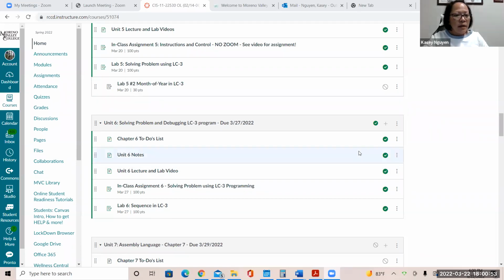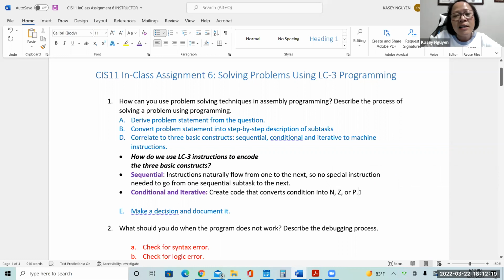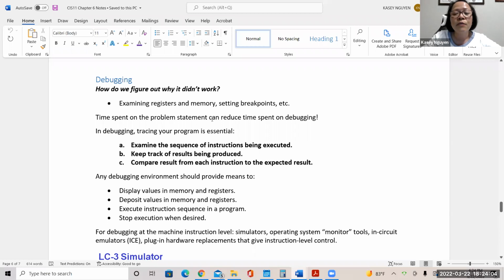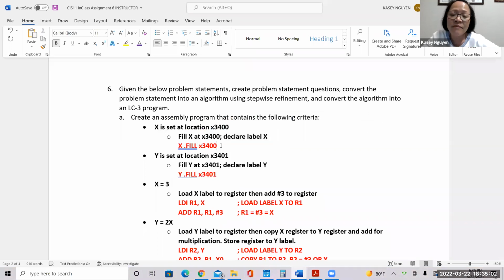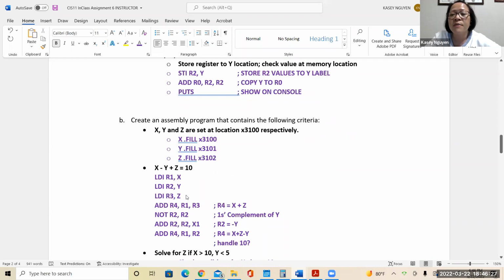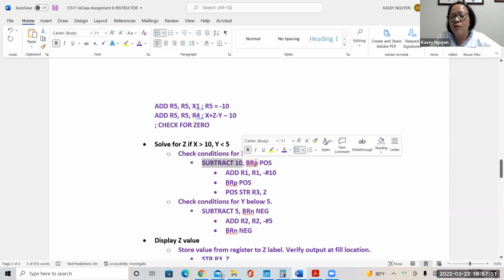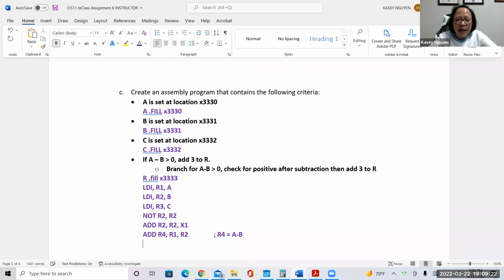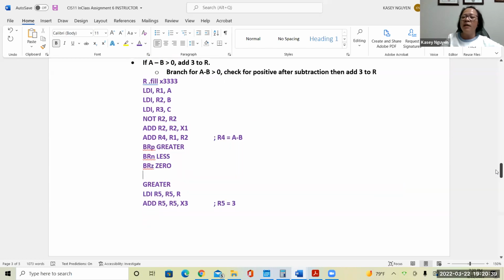CIS11 Unit 6 Lecture: Decomposition and Debugging in Assembly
Explanation and exercises on how to write a statement, decomposition of the problem into sub-tasks and convert subtasks to machine instructions in LC-3